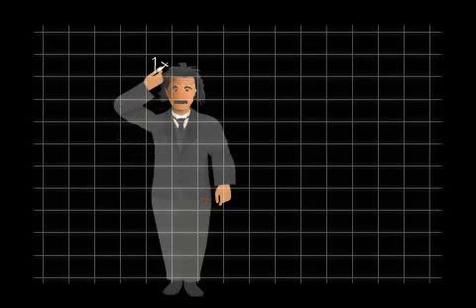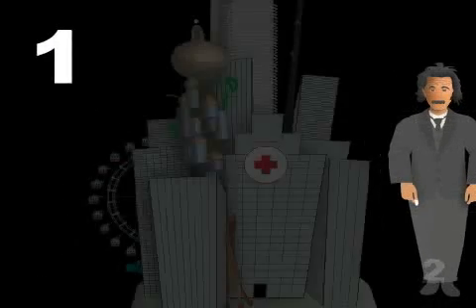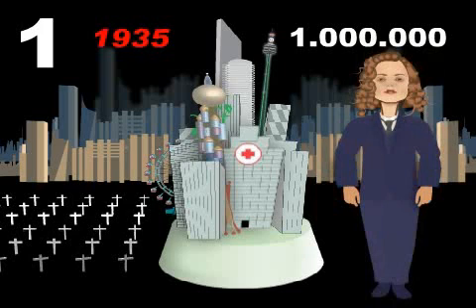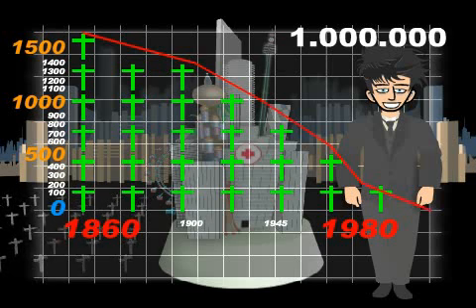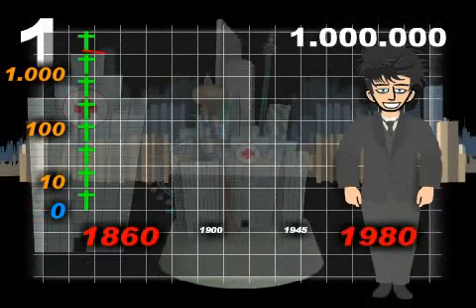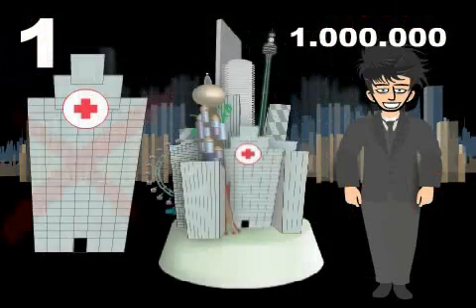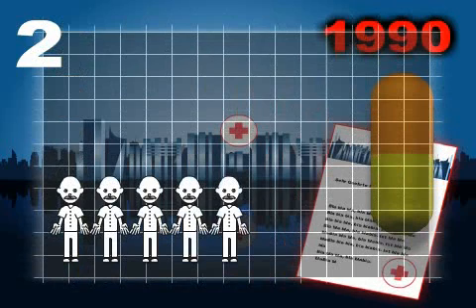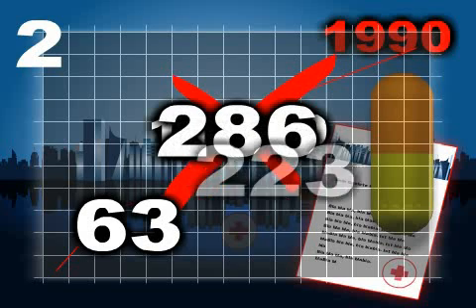Lies & Medical Statistics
Statistics refers to the analytical summary of certain mathematical methods and experiences that have been either sensually perceived or specifically observed.  Such experiences are called empiricism. Why is the specific analysis of data important?